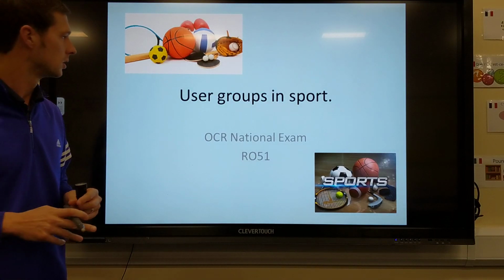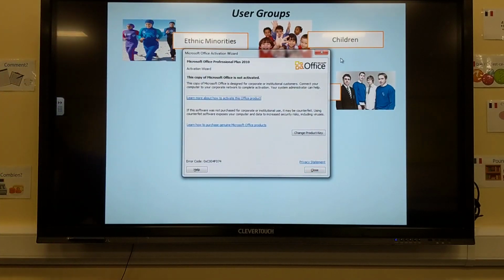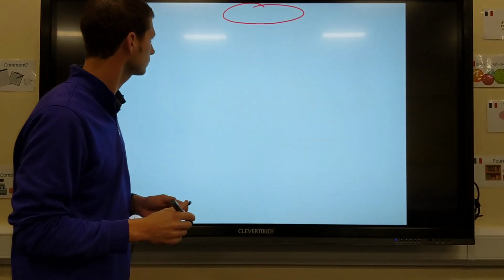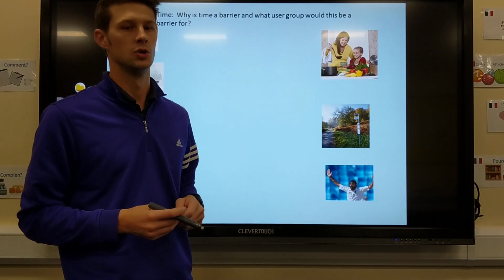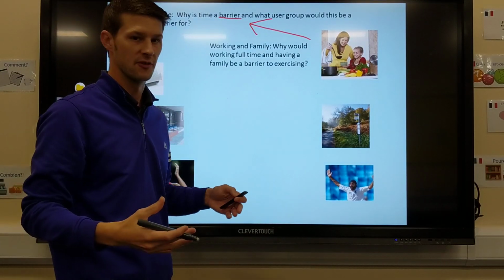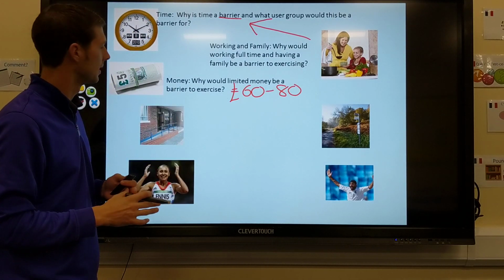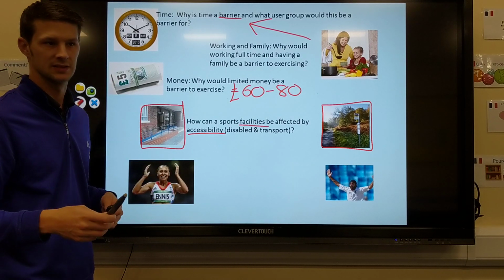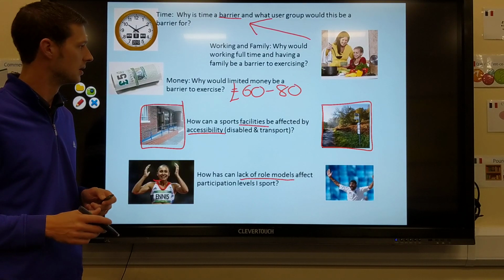OCR National LEVEL 2 LO1 User Groups & Barriers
User groups and Barriers